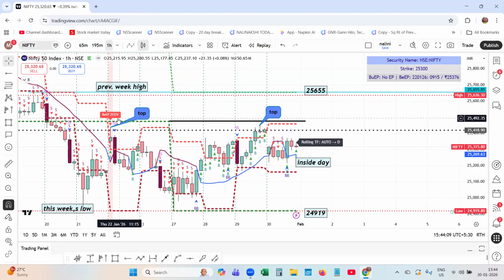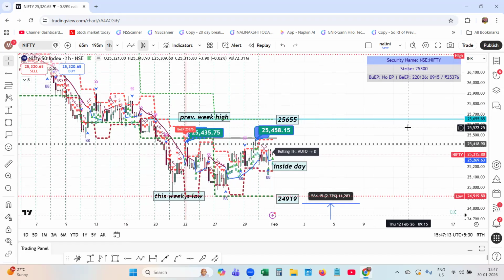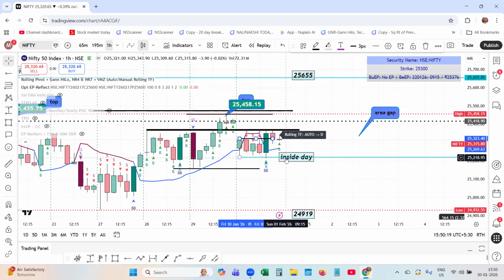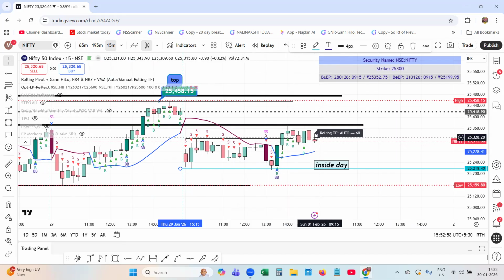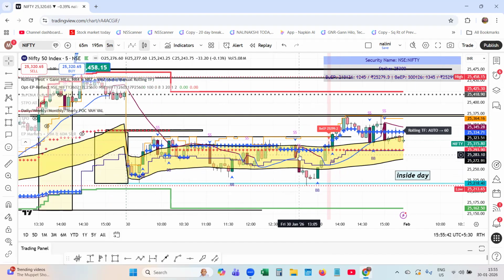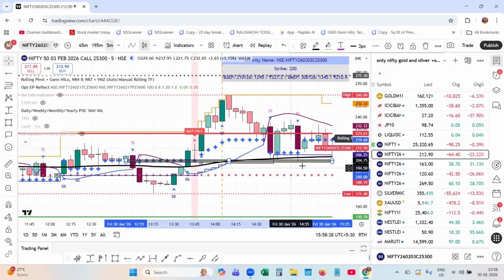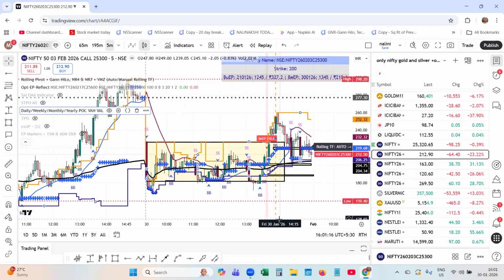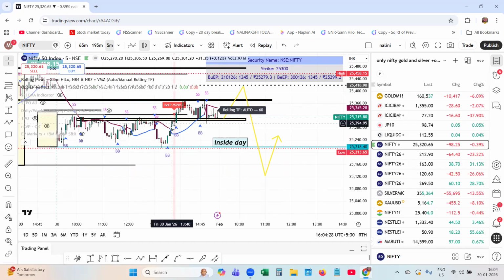“No Trend Day Still Profitable!”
In today’s session, NIFTY traded completely within yesterday’s range, creating a classic Inside Day structure.
Such days are emotionally difficult for traders because the market moves, traps, reverses, and tests patience.

Today, I traded both CE and PE, not by guessing direction, but by reading market behavior.

What helped me stay disciplined and avoid mistakes?

✅ Rolling Pivot – to understand shifting intraday balance
✅ Episodic Pivot – to identify decision-making zones
✅ Market Memory POS – to know where the market remembers value

On range-bound and inside-day markets, direction is less important than location.
These tools helped me:

Avoid impulsive entries

Trade only at high-probability zones

Stay calm when the market was confusing

This video will help you understand how to trade difficult, low-momentum days with clarity and confidence instead of frustration.

🎯 Remember: Difficult days don’t destroy traders — wrong decisions do.

Watch till the end to understand how structure + market memory = edge.